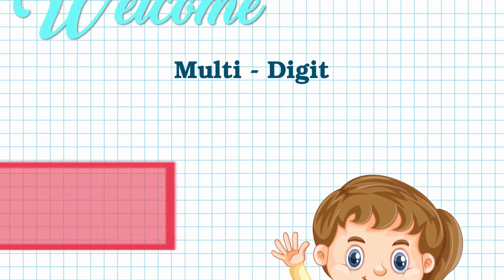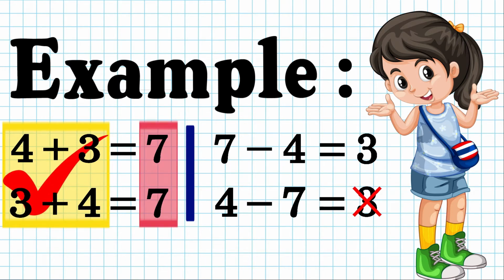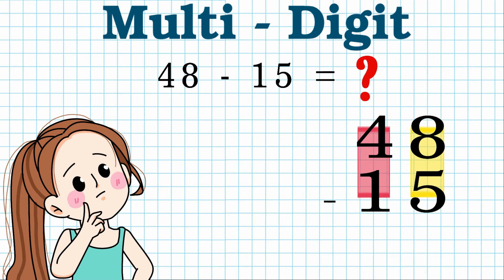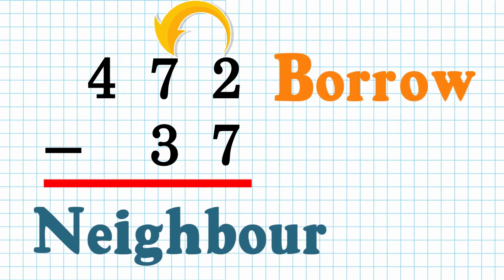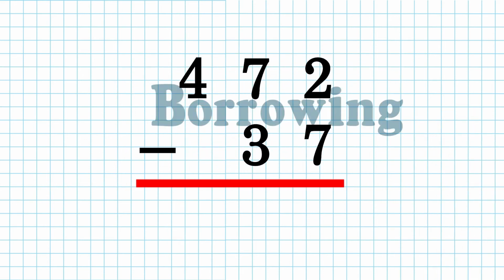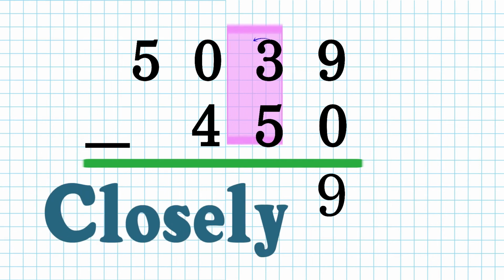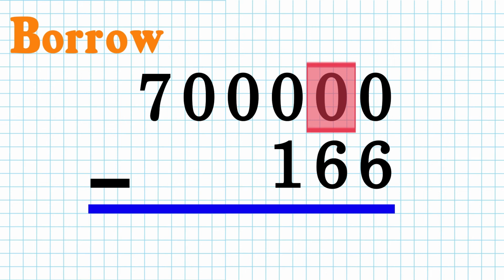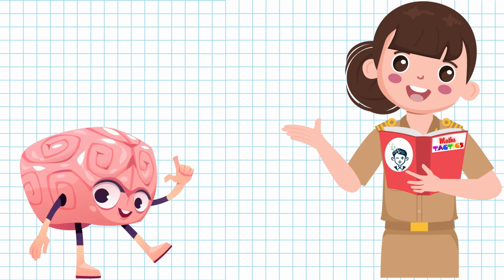How To Do Multi Digit Subtraction? | How We Borrow Numbers? | Learn math fast | Math Tactics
Hi,
In this video, we are going to discuss how multi-digit subtraction is done, how are they written before solving them, how to borrow when the number you are subtracting from is smaller from the number you are subtracting, how we borrow numbers when the neighbor number is a zero and how to write the complete the answer.